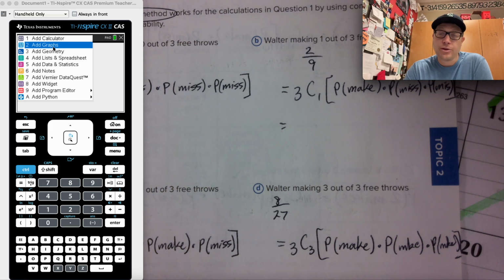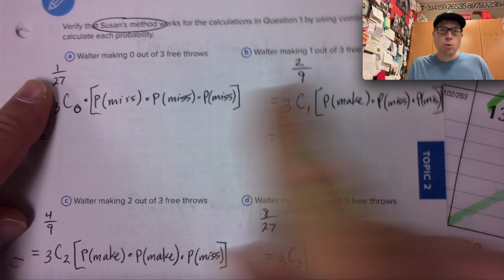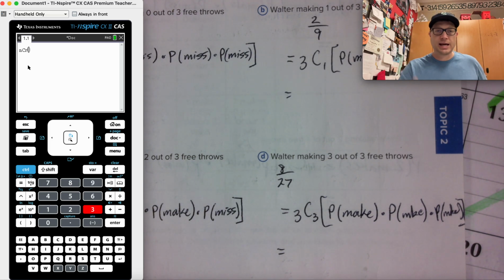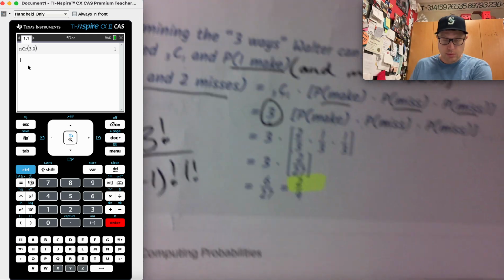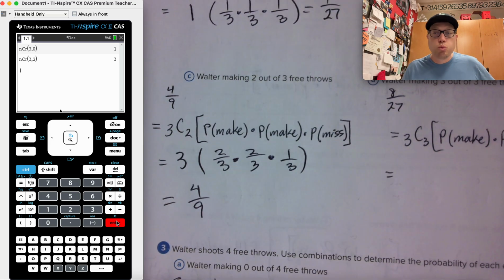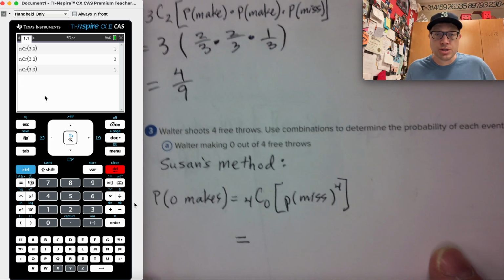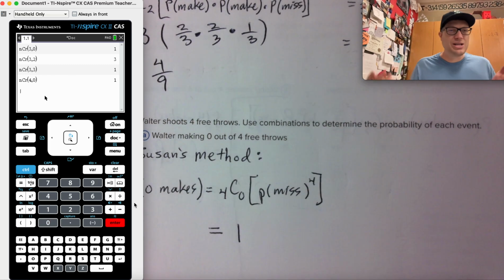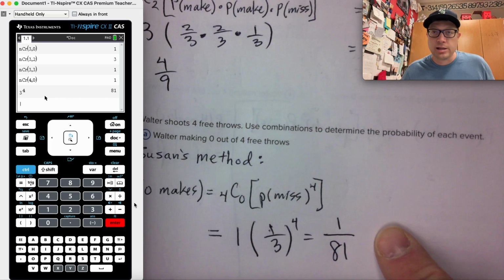pg 883 GM5T2L4 Independent Trials Activity 1